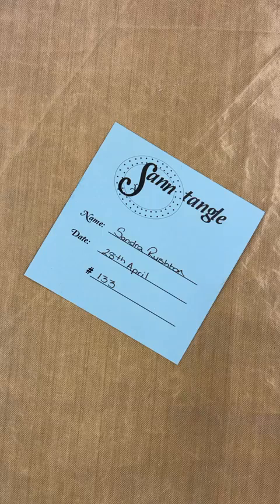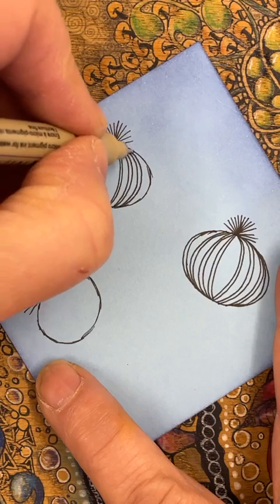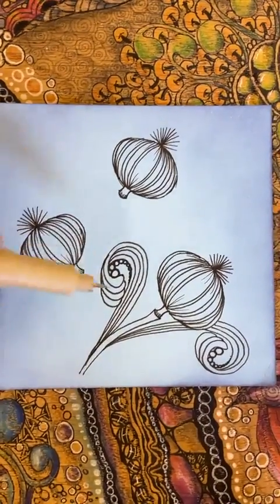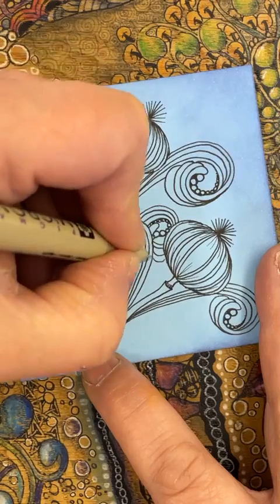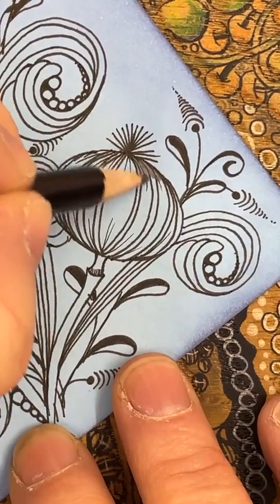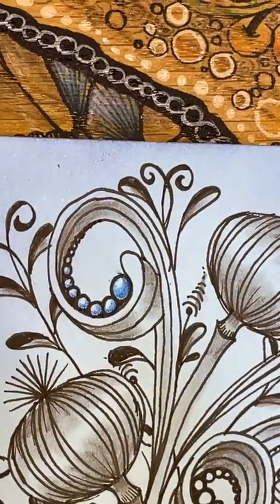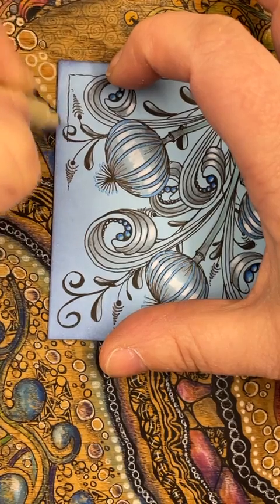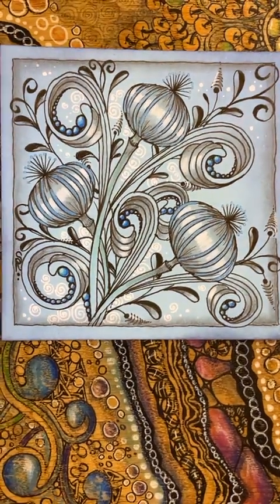Sanntangle® Tile 133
Another flowery landscape, I see a bit of a pattern forming!